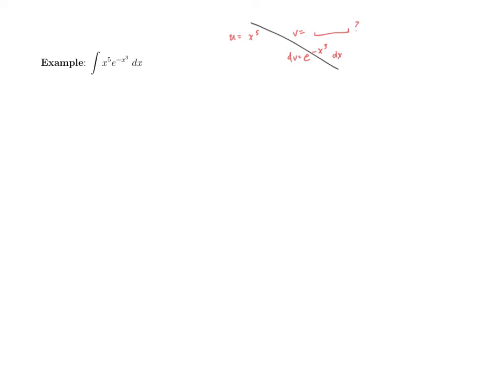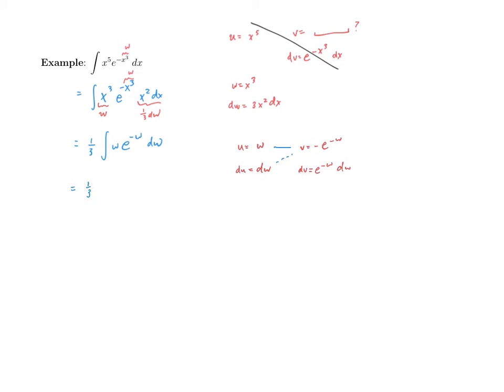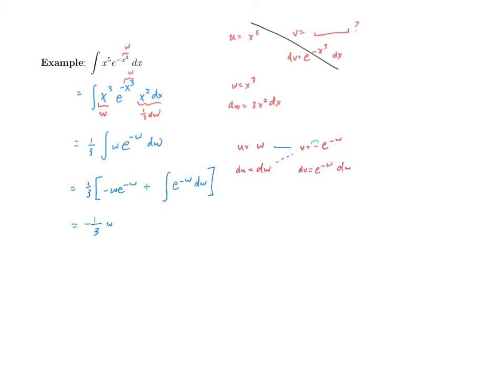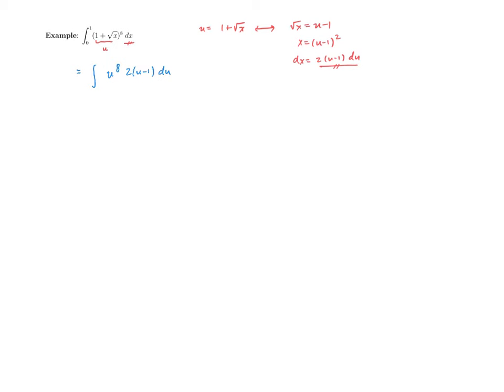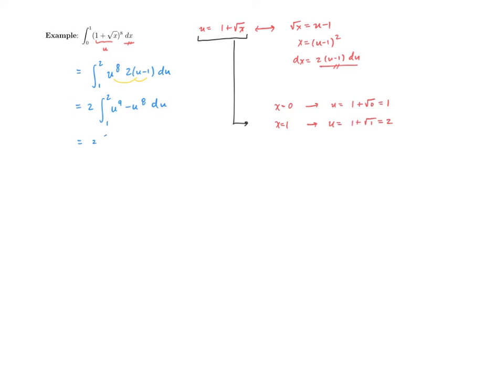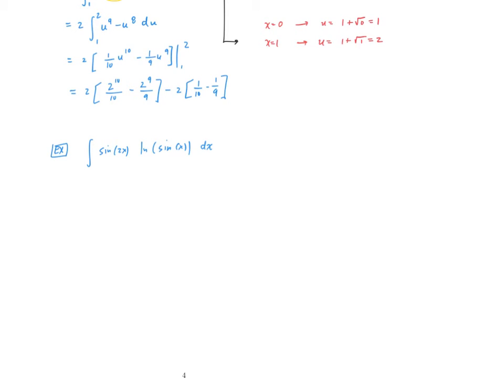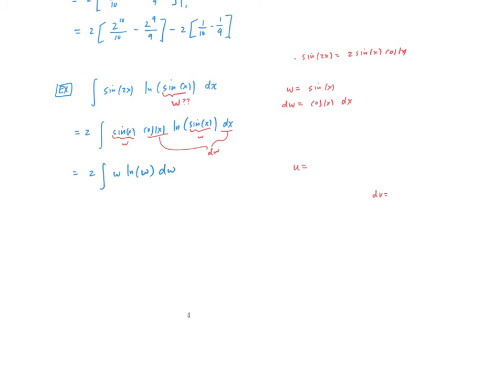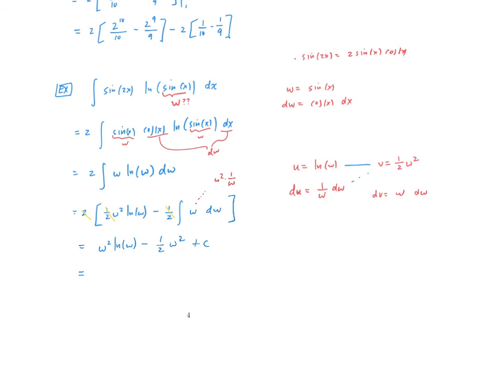7 5 Integration Strategies Part 2